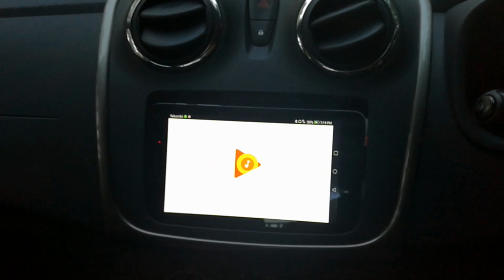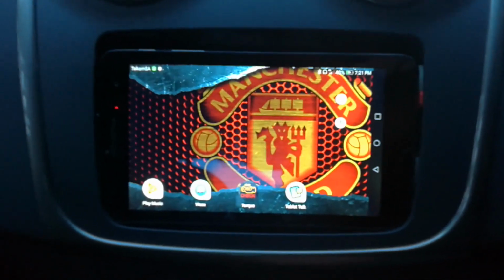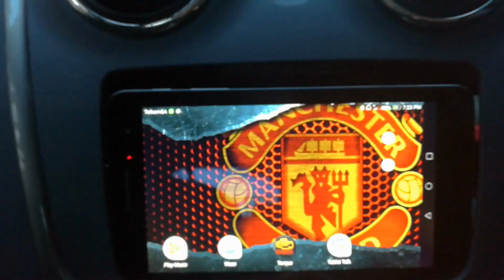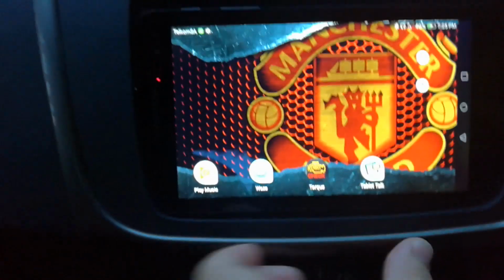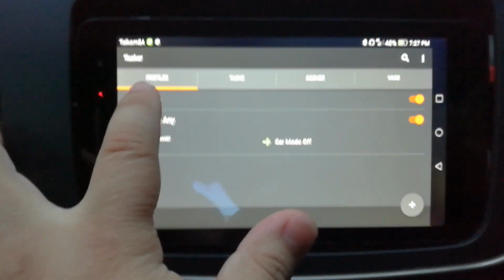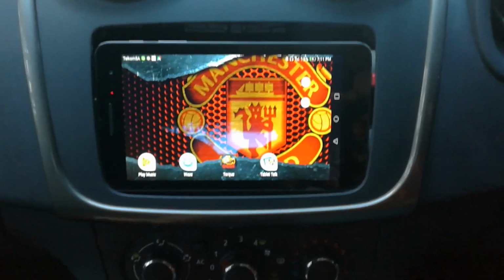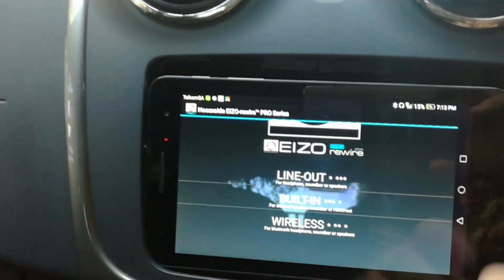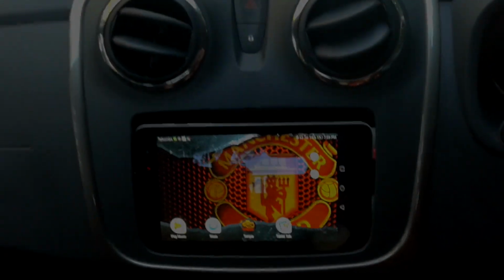Tablet Install in my Renault Sandero Phase 2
The second part of my Tablet install as my infotainment system. What it takes to get this working and the pros and cons of having this install.

I also give you a look at what apps I use on daily basis. I also talk about the install.

Link to Cbutters tech channel. go check him out.